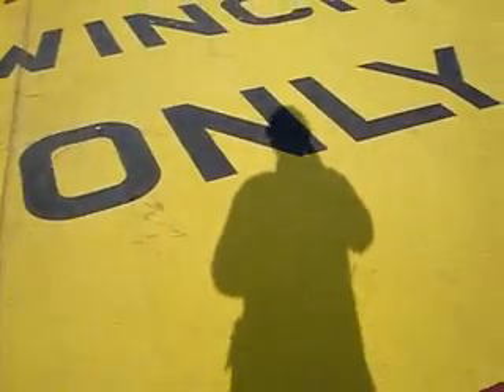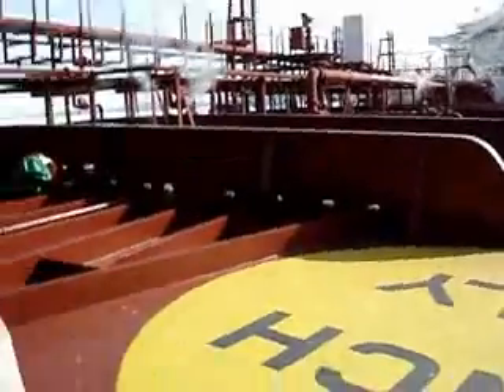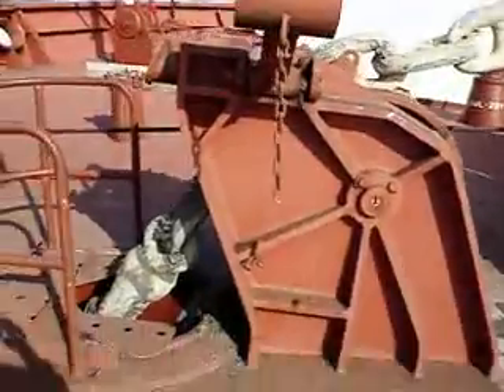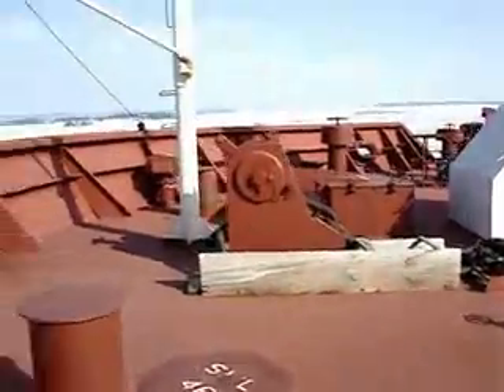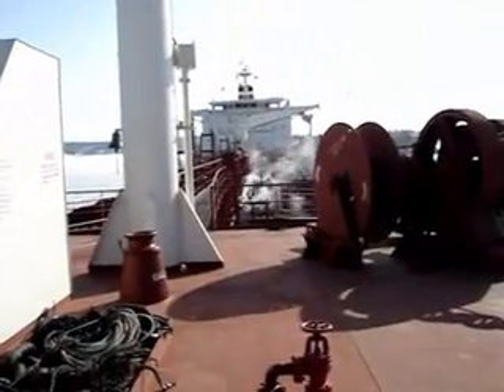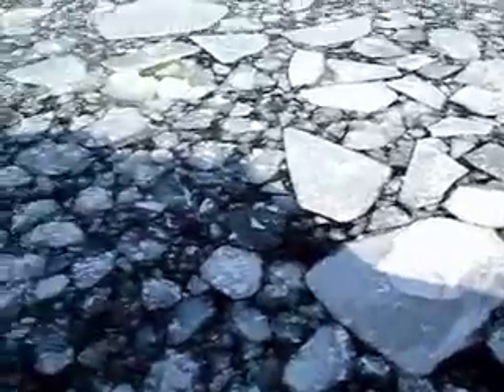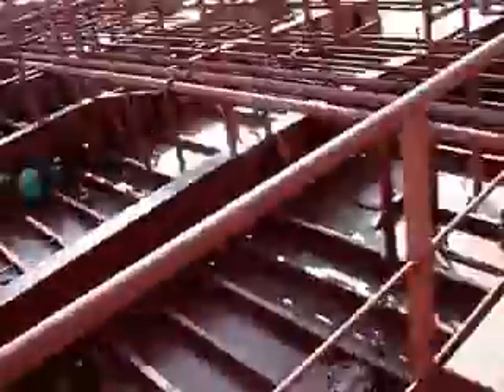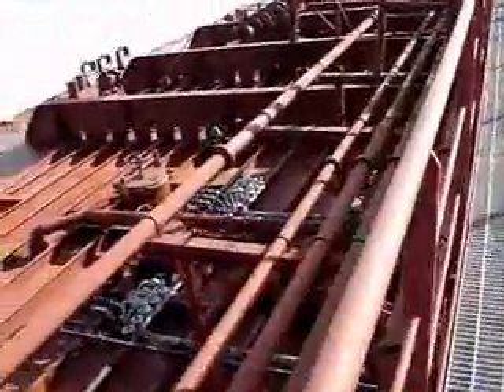Merchant Navy Oil Tanker - Front portion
This video is made to know more about ships and how they work